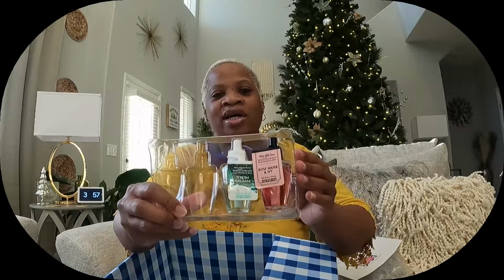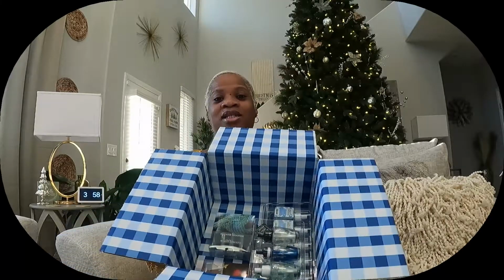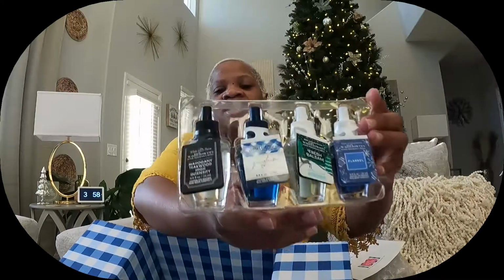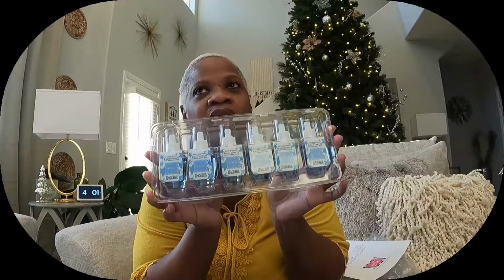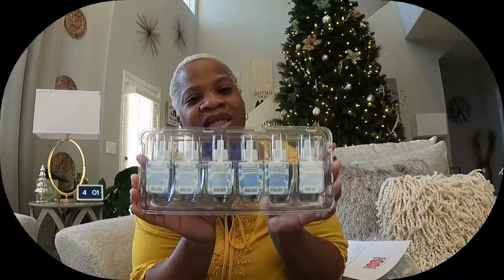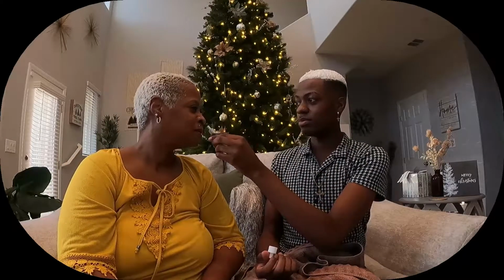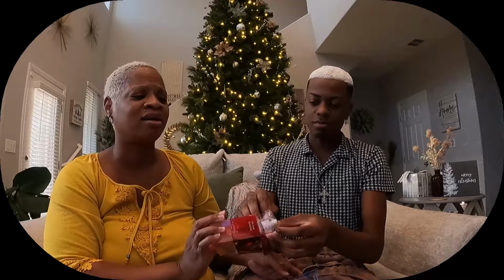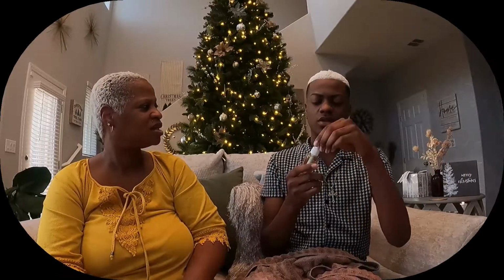BATH AND BODY WORKS HOLIDAY/WINTER HAUL. COMPARING AND REVIEWING SCENTS. VLOGMAS 12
BATH AND BODY WORKS HAUL. COMPARING AND REVIEWING WINTER AND HOLIDAY SCENTS WITH MY SON. WE WILL SMELL AND GIVE YOU OUR OPINION ABOUT WALLFLOWERS FRAGRANCES.